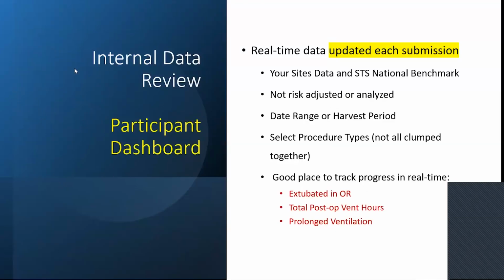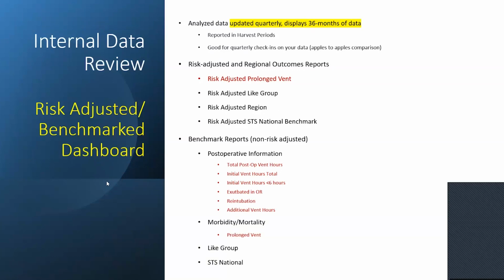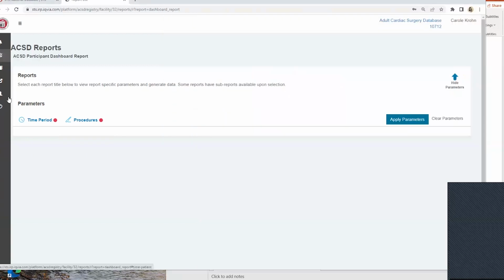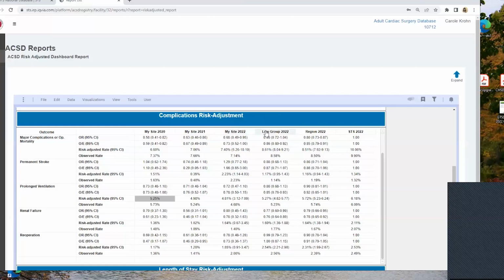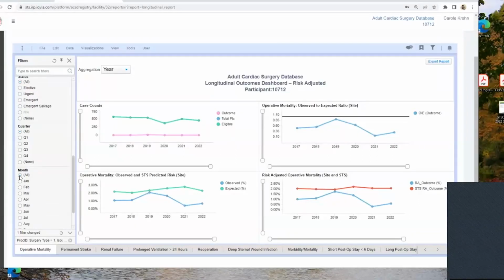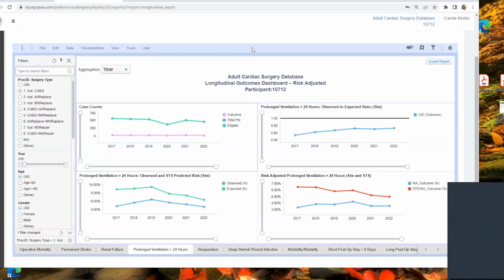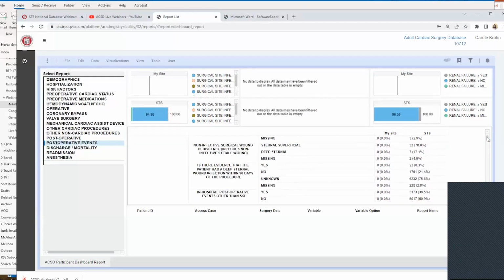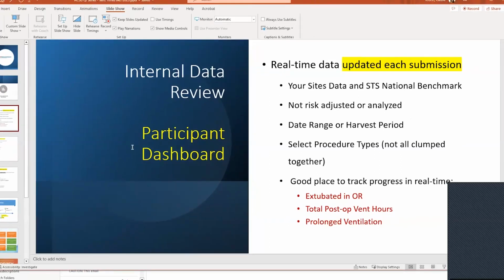ACSD Quality Improvement Series: Decreasing Vent Times Internal Data Review - April 27, 2023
This webinar is the second in a series for data managers in the STS Adult Cardiac Surgery Database (ACSD), with the goal of helping to improve national quality initiatives.

In this webinar, STS National Database Director Carole Krohn addressed the following:

-An internal data review focused on decreasing ventilation times
-An in-depth overview of the Database Participant Dashboard, Longitudinal Dashboard, and Risk Adjusted/Benchmarked Dashboard
-Suggestions for tracking progress in real-time for extubating in the OR, total post-op vent hours, and prolonged ventilation

To learn more about the latest outcomes in coronary artery surgery, consider registering for the 2023 STS Coronary Conference